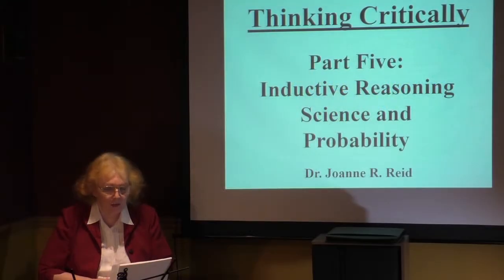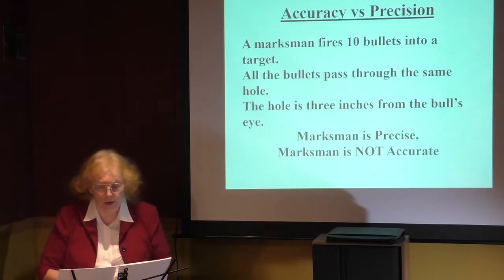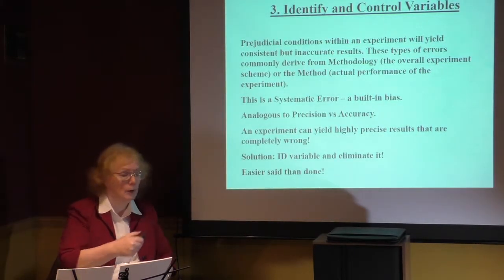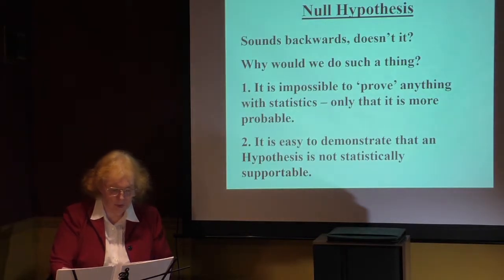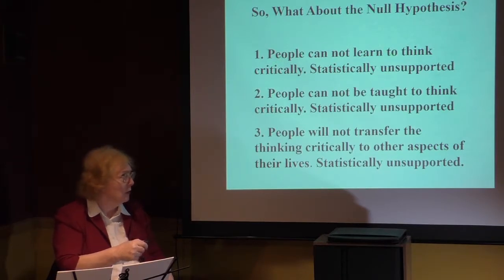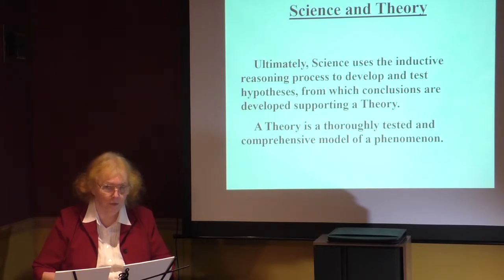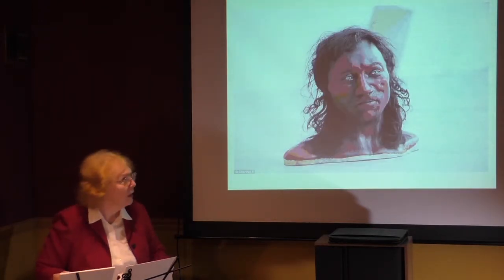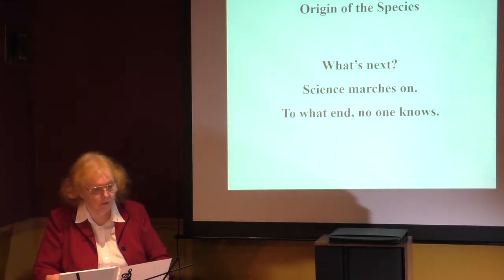Thinking Critically 5 Inductive Reasoning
We’ve already considered Deductive Reasoning and Fallacious Reasoning. This Month, we will consider Inductive Reasoning, Hypothesis Testing and... SCIENCE!
Be prepared for lots of actual Science content.